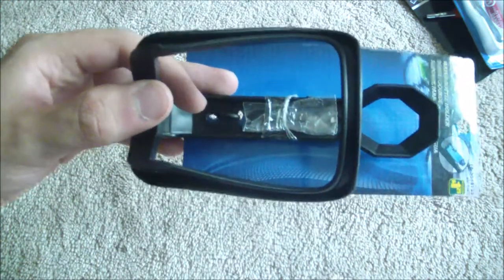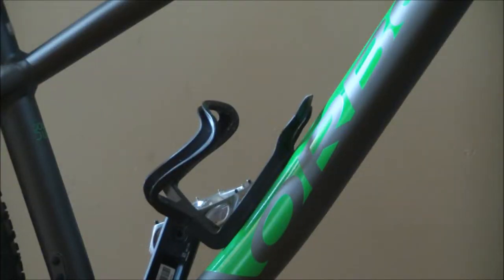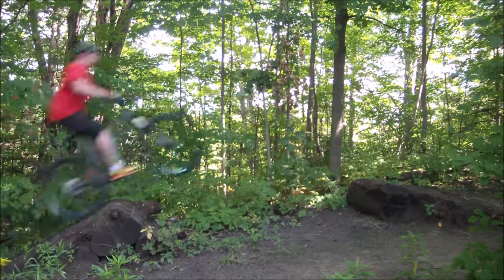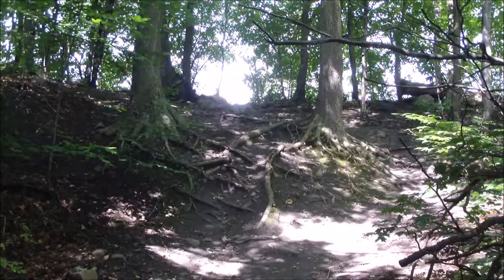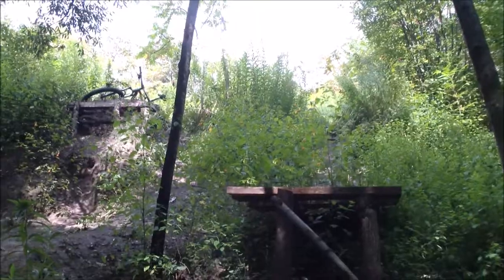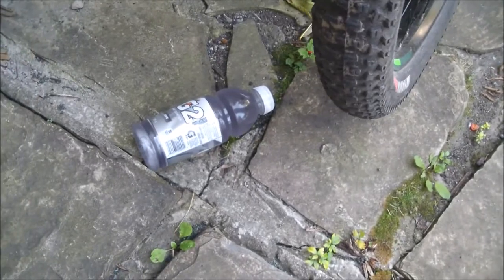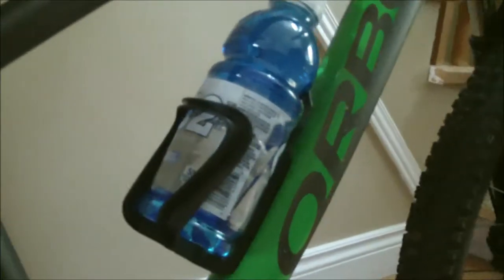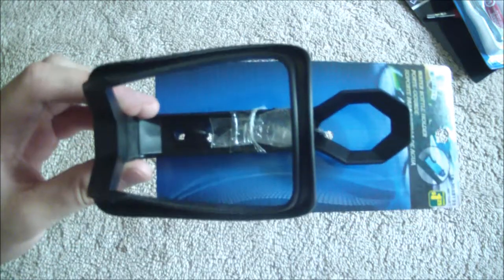$1 WATER BOTTLE CAGE REVIEW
I got this at the dollar store a while ago, to see how it performs.